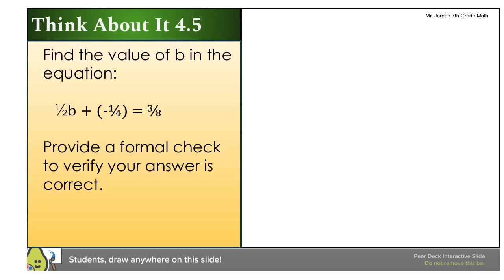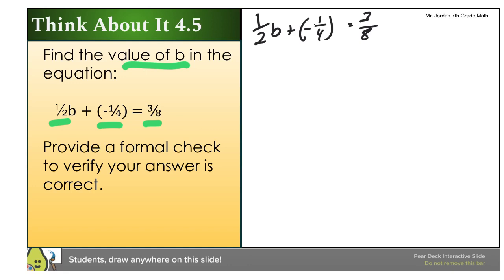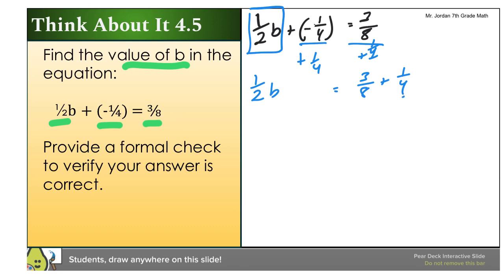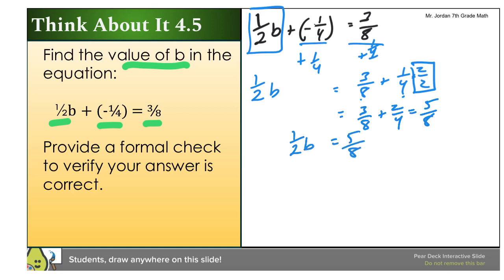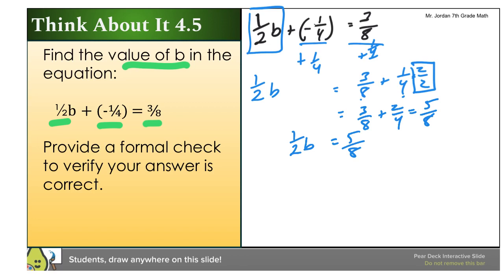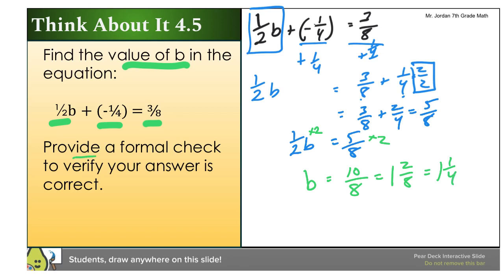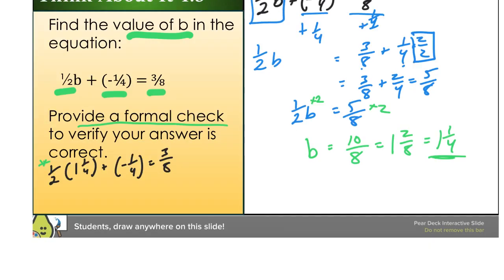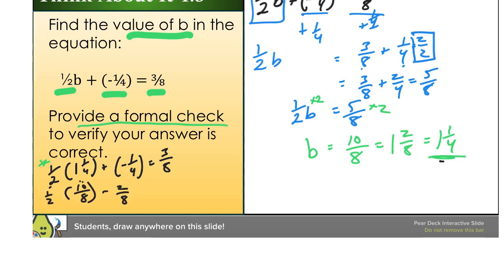4 5 Think About It EE